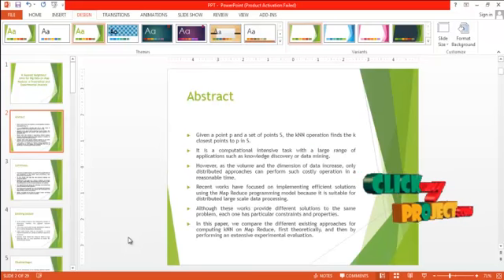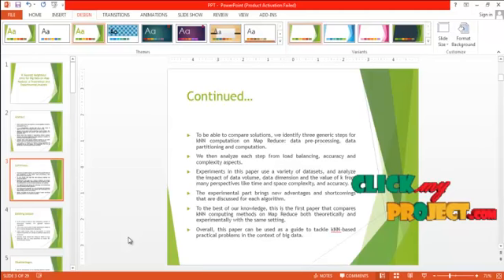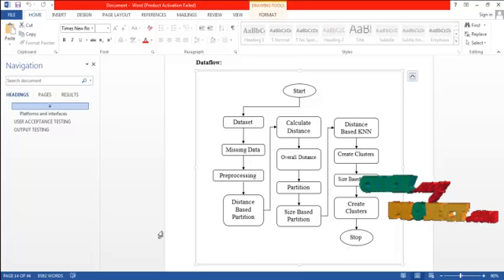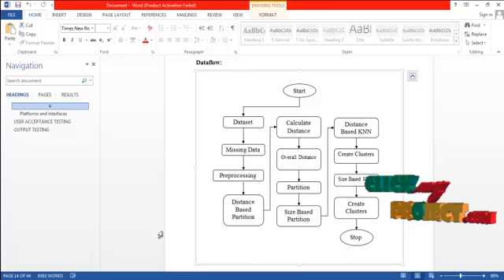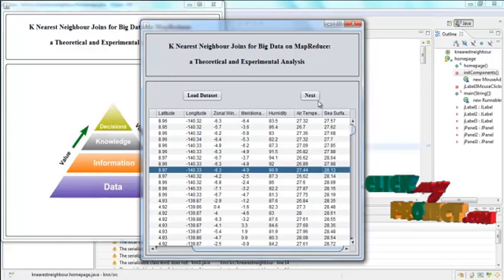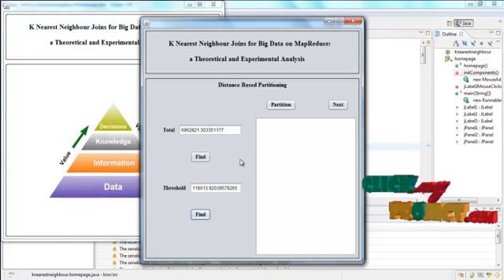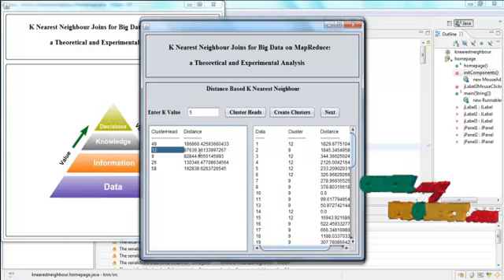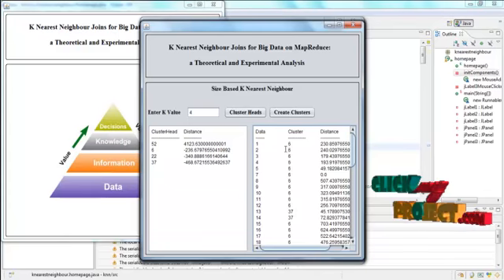K Nearest Neighbour Joins for Big Data on MapReduce | Final Year Projects 2016 - 2017